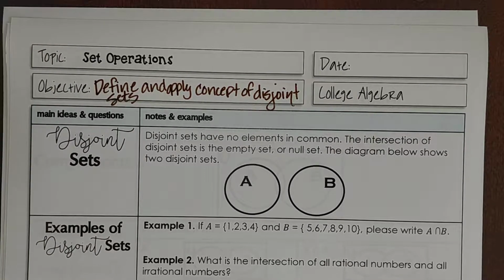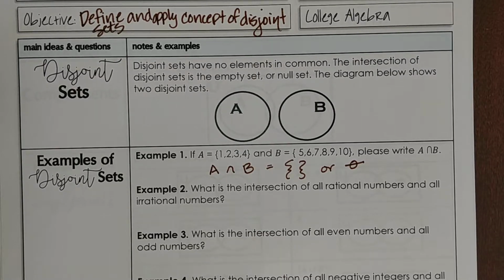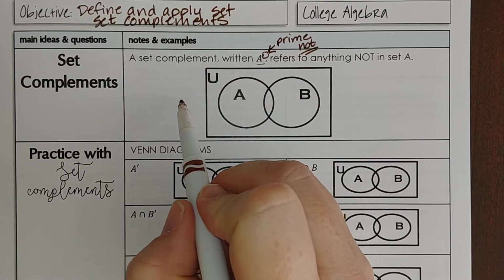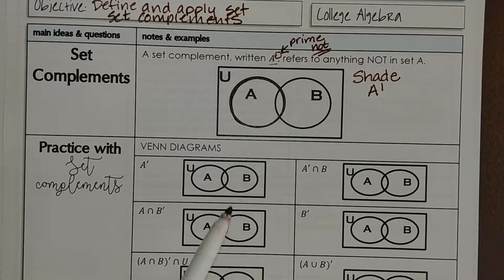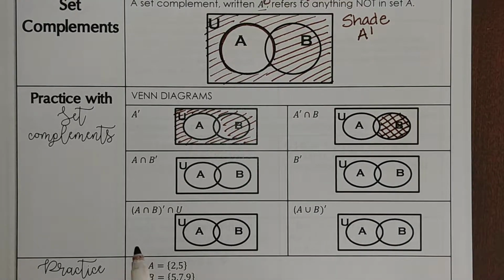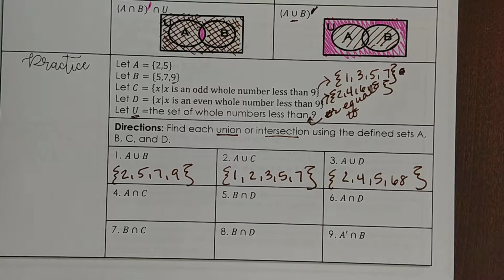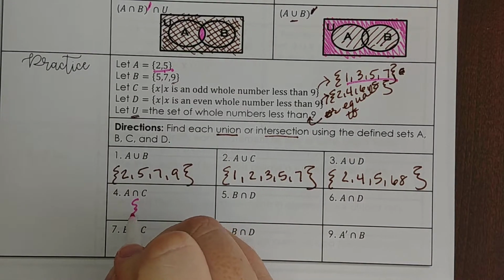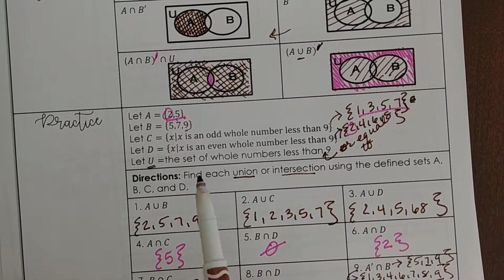College Algebra Unit 1 Lesson 4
Disjoint Sets and Set Complements